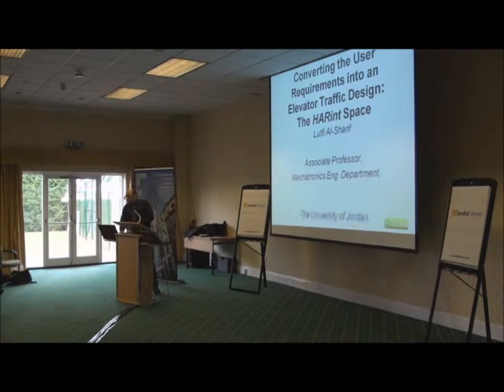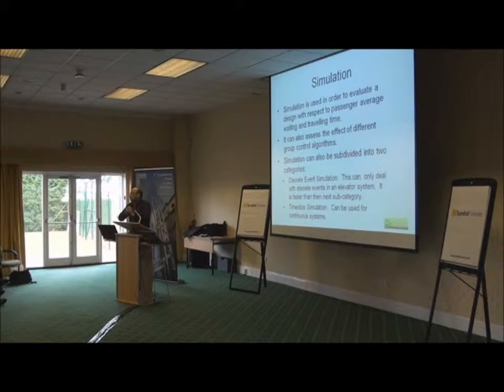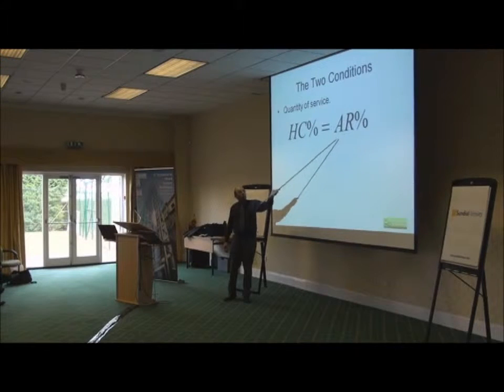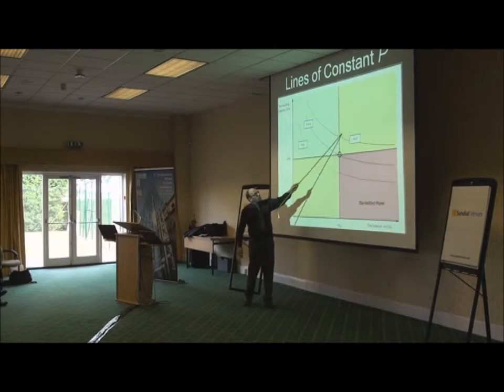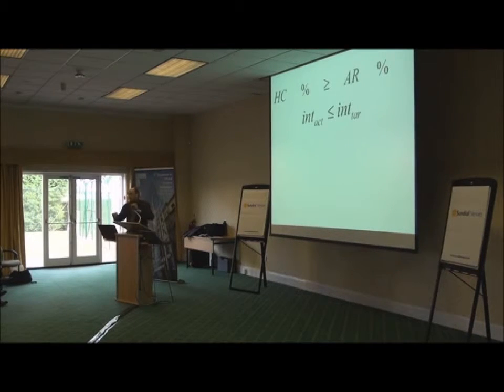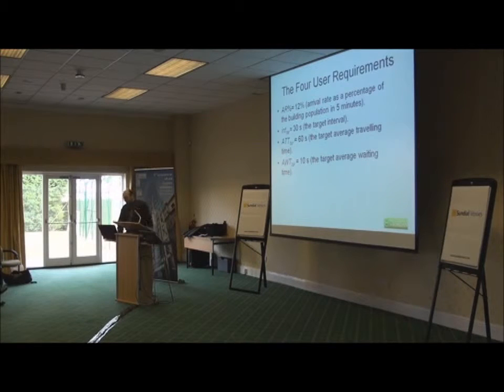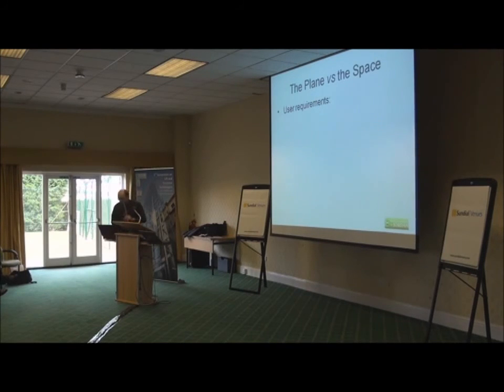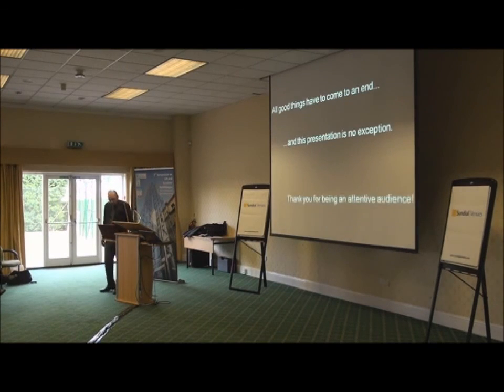Converting the User Requirements into an Elevator Traffic Design The HARint Space